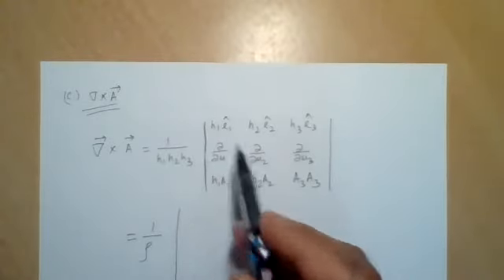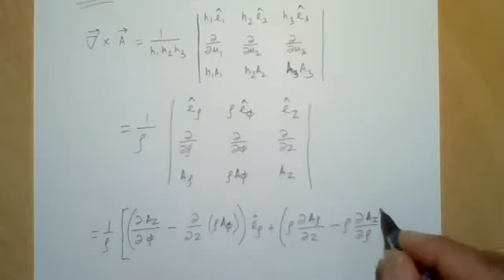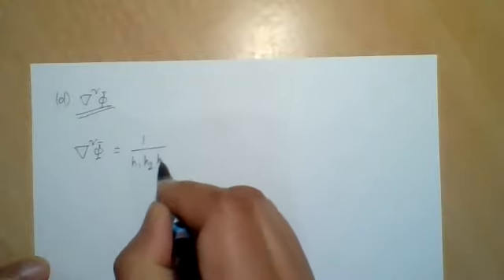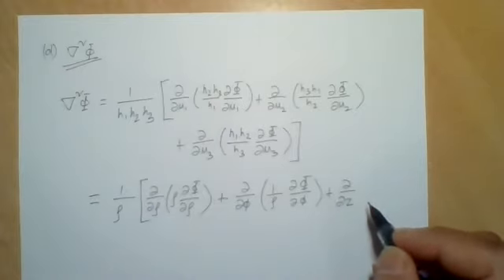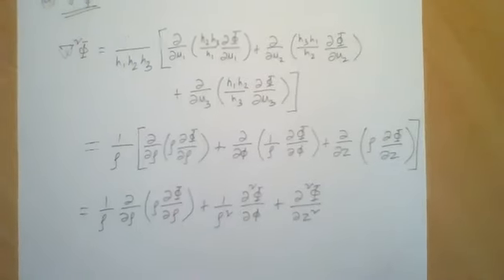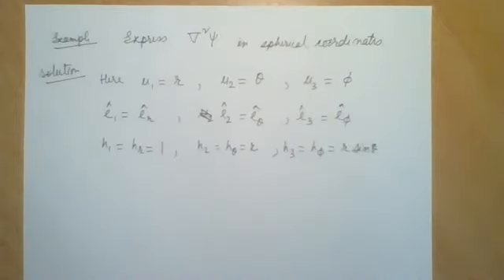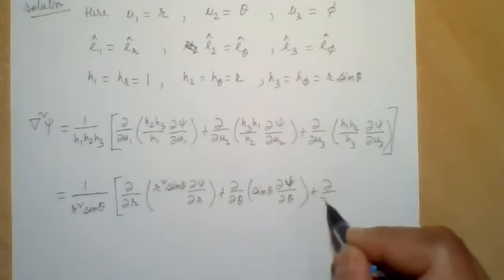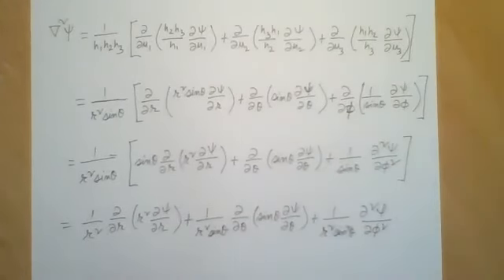Lecture 10 Part 2: Curl and Laplacian in Cylindrical and Spherical Coordinates